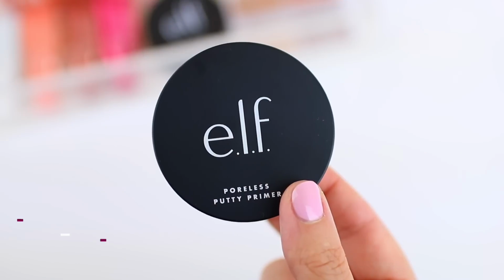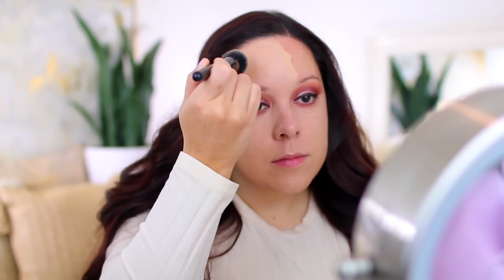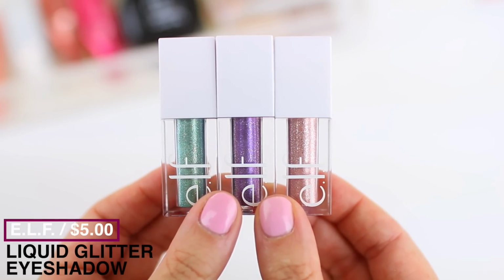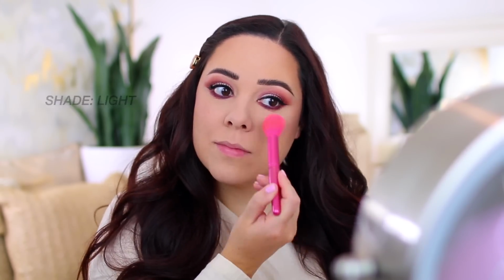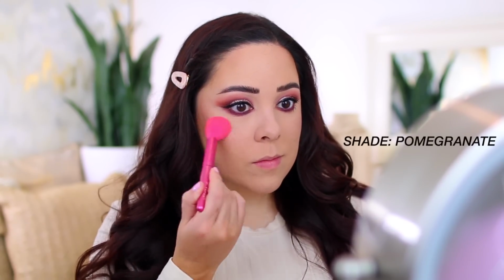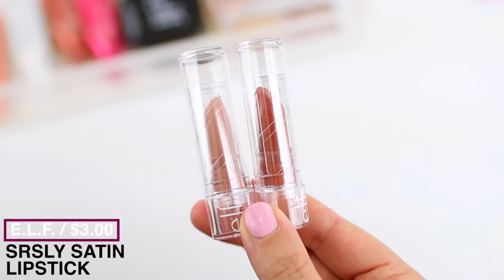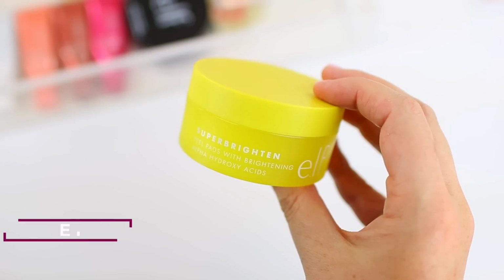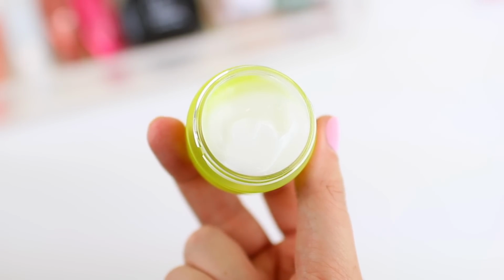BEST NEW ELF RELEASES 2020! AMAZING PRODUCTS UNDER $10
Today I am sharing the best new releases from @elfcosmetics! These are some amazing new drugstore makeup and skincare products that will be great for fall! The best part is that most of these products are under $10!

Discount is taken at checkout. Offer cannot be combined with other promotions and is not applicable to new products or sale. Exclusions apply. Offer valid while supplies last. Valid until 9/30/2020 at 11:59 PM PST.

►PRODUCTS MENTIONED
-Angled Buffing Brush ($6.00)

-Concealer Brush & Sponge Duo ($8.00)

-e.l.f. Matte Putty Primer ($8.00)

-e.l.f. Poreless Putty Primer ($8.00)

-e.l.f. Halo Glow Setting Powder in Light ($8.00)

-e.l.f. Bite Size Face Duo in Spiced Apple ($3.00)
-e.l.f. Bite Size Face Duo in Lychee ($3.00)
-e.l.f. Bite Size Face Duo in Watermelon ($3.00)
-e.l.f. Bite Size Face Duo in White Peach ($3.00)
-e.l.f. Bite Size Face Duo in Guava ($3.00)
-e.l.f. Bite Size Face Duo in Pomegranate ($3.00)
-e.l.f. Bite Size Face Duo in Coconut ($3.00)
-e.l.f. Bite Size Face Duo in Cantaloupe ($3.00)

-e.l.f. Liquid Glitter Eyeshadow in Mermaid Shimmy ($5.00)
-e.l.f. Liquid Glitter Eyeshadow in Purple Reign ($5.00)
-e.l.f. Liquid Glitter Eyeshadow in Pinky Swear ($5.00)

-e.l.f. Ride or Die Lip Balm in Mighty Mint ($5.00)
-e.l.f. Ride or Die Lip Balm in Tough Cookie ($5.00)
-e.l.f. Ride or Die Lip Balm in Boss Berry ($5.00)
-e.l.f. Ride or Die Lip Balm in Just Peachy ($5.00)

-e.l.f. Sheer Slick Lipstick in Golden Pear ($5.00)
-e.l.f. Sheer Slick Lipstick in Black Cherry ($5.00)

-e.l.f. SRSLY Satin Lipstick in Creme ($3.00)
-e.l.f. SRSLY Satin Lipstick in Nectar ($3.00)

-el.f. Cleansing Cloud ($4.00)

-e.l.f. SuperBrighten Peel Pads ($10.00)

-e.l.f. Supers Mini Skin Care Kit ($15.00)

-e.l.f. Say Bye to Dry Hand Cream ($3.00)